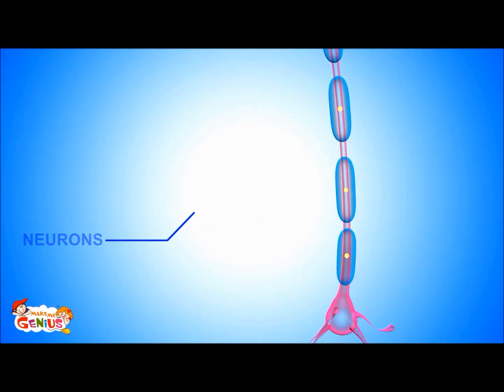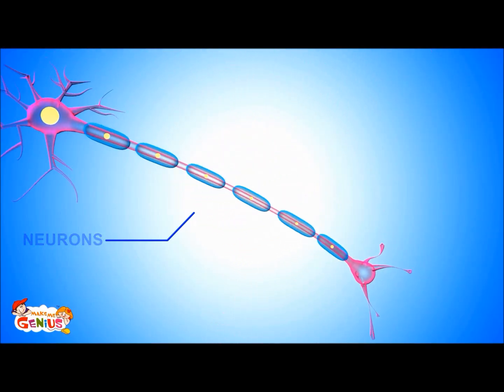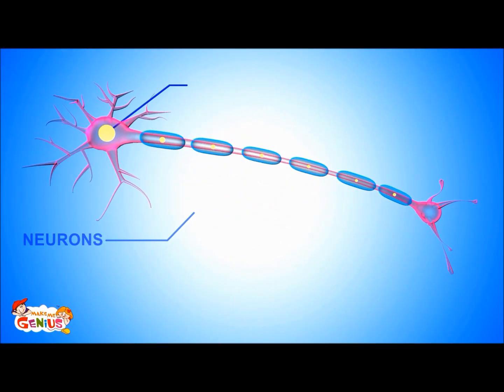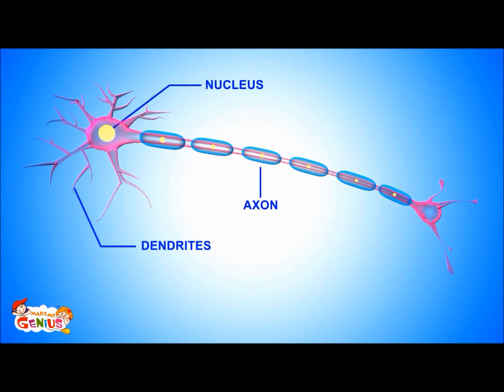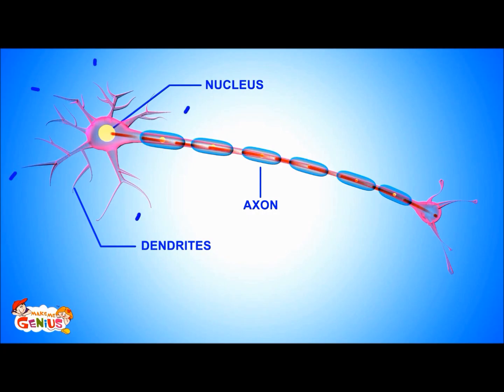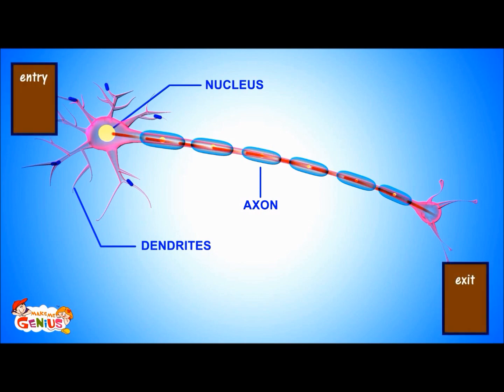Understanding Neurons -Video for Middle School students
for more educational videos for kids.It is free.